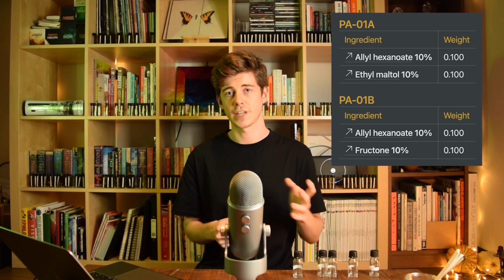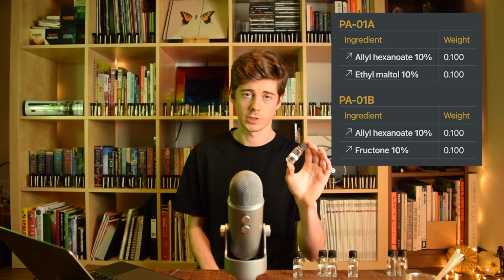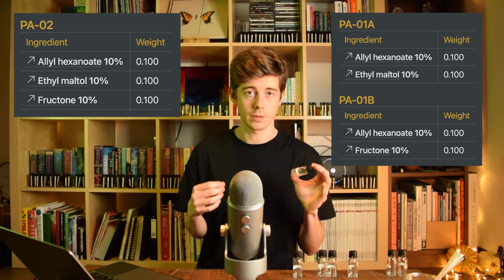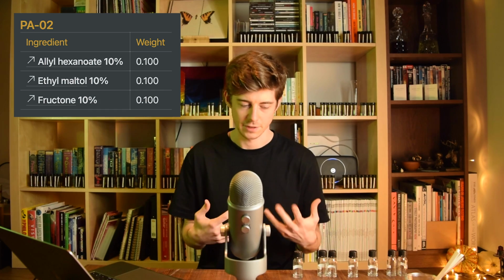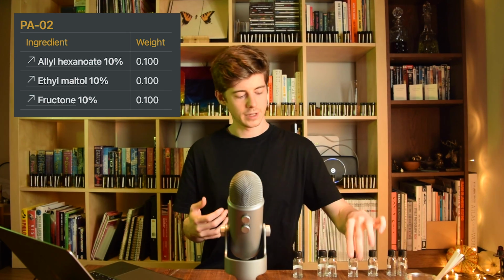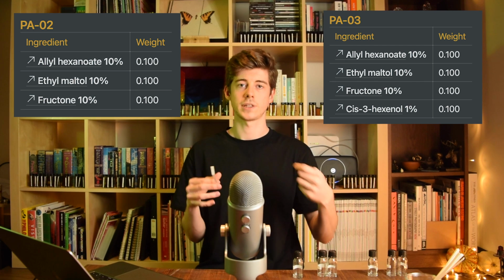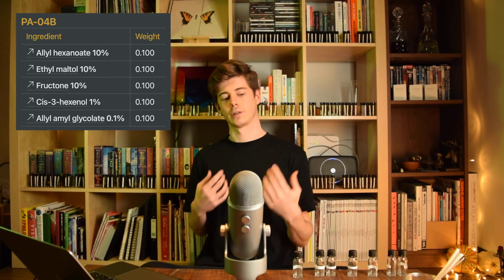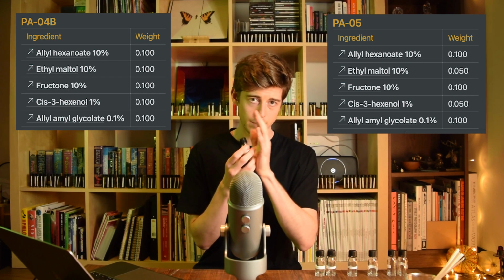Making a pineapple accord FORMULA INCLUDED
In this video I document my journey making a pineapple accord.